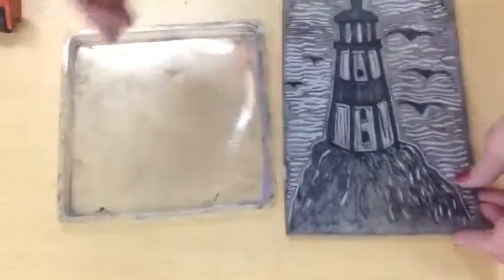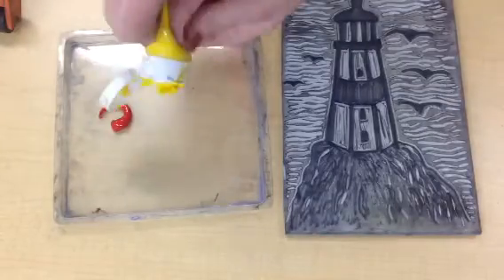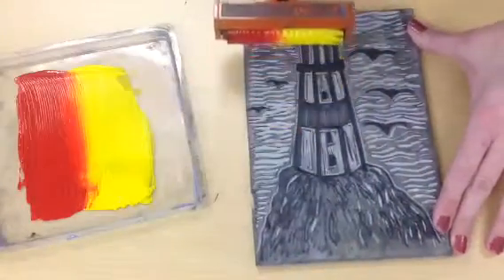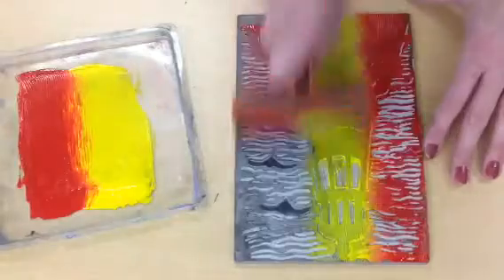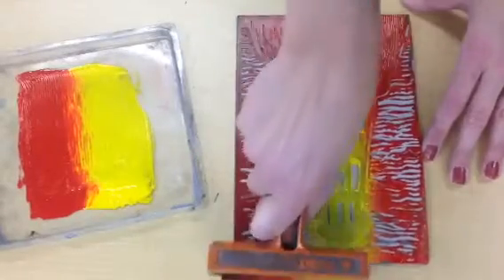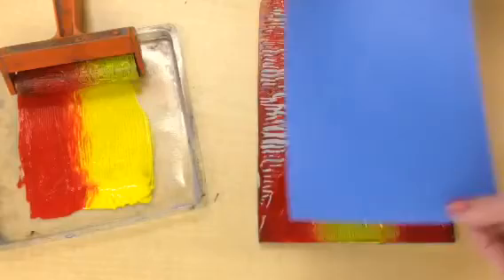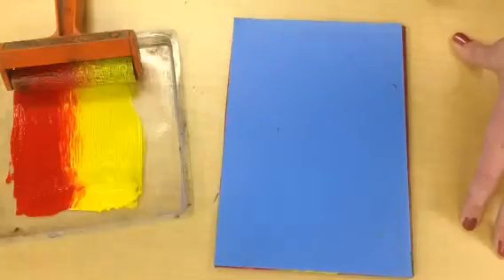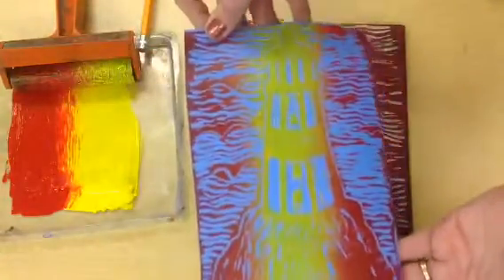Printing with color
How to use color ink with your block print